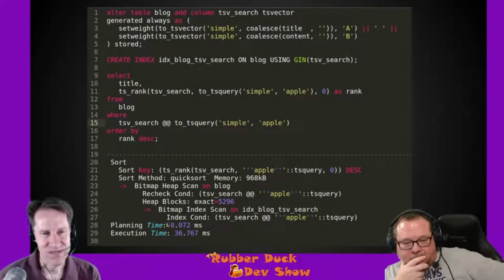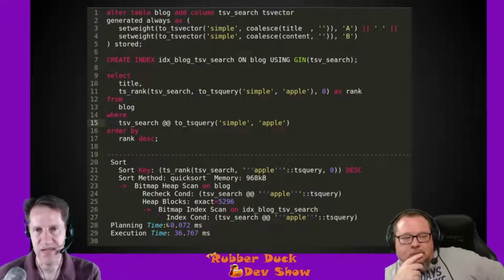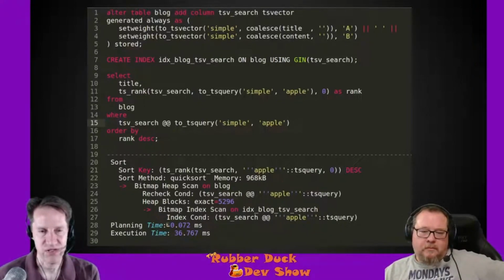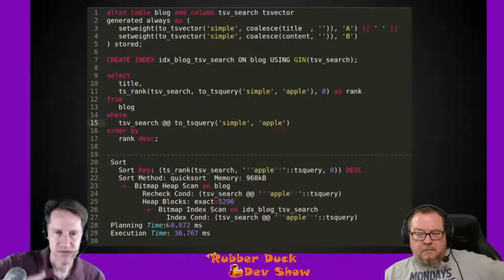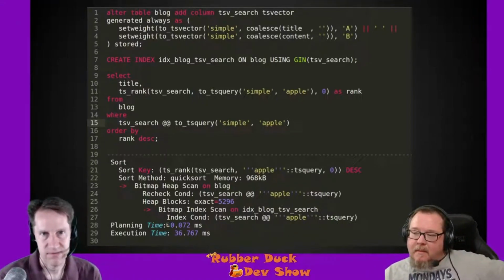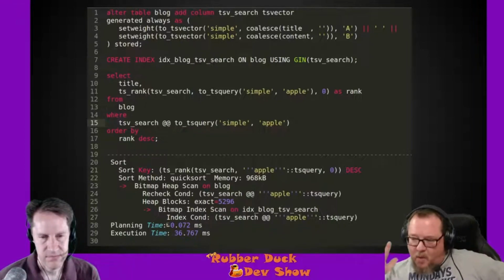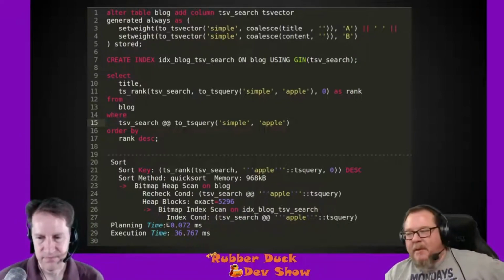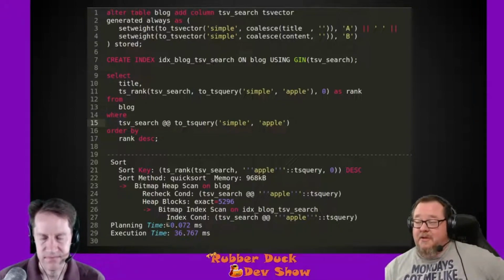Postgres Full Text Search Using Weights and Ranking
In this episode of the Rubber Duck Dev Show, we discuss how to set up weights in Postgres' full text search so you can rank your results.

For show notes, transcripts and links for our guests and topics, head over